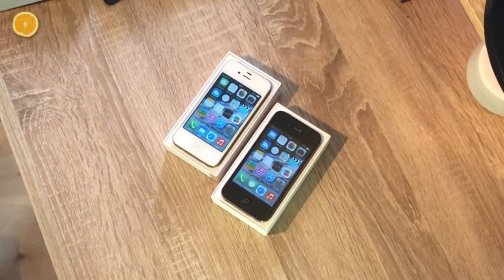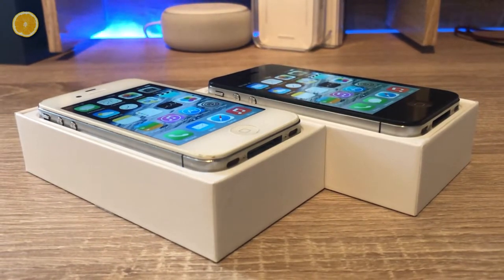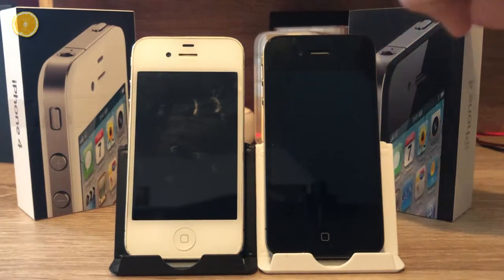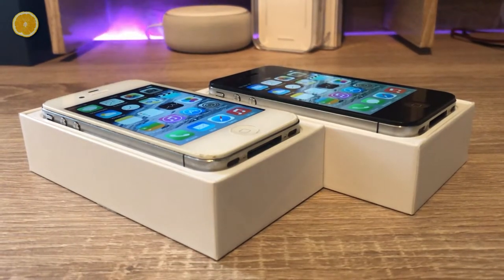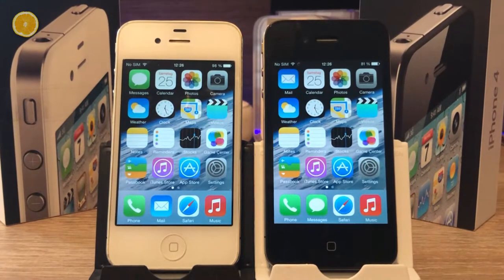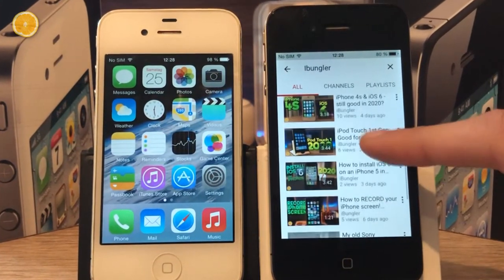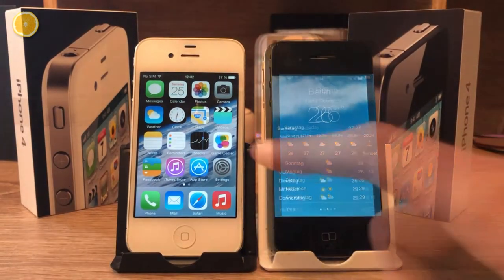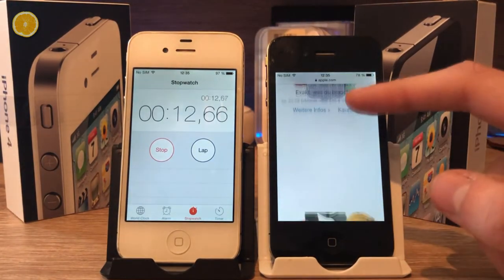Is the iPhone 4 worth it in 2020?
This video is about the functionalities and advantages of the iPhone 4 in 2020! But we will also take a little glimpse at the disadvantages...
What do you think about the iPhone 4?

The iPhone 4 in 2020 - Apple iPhone 4 2020 review